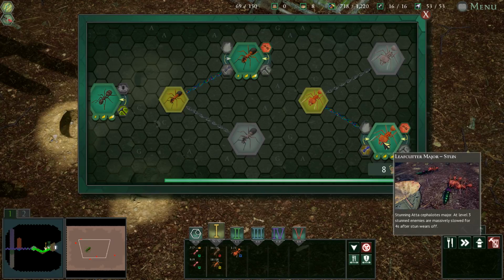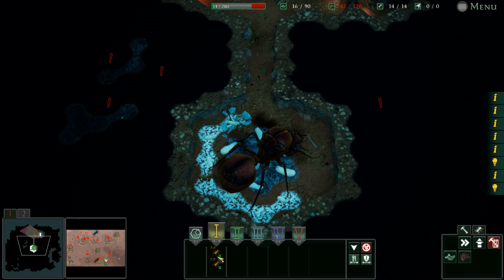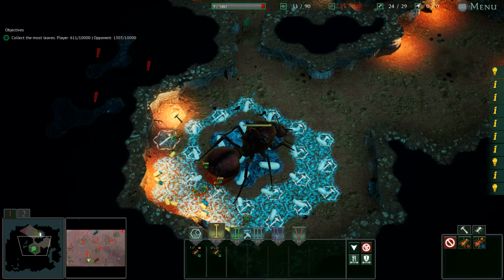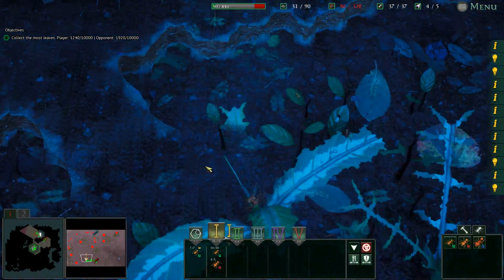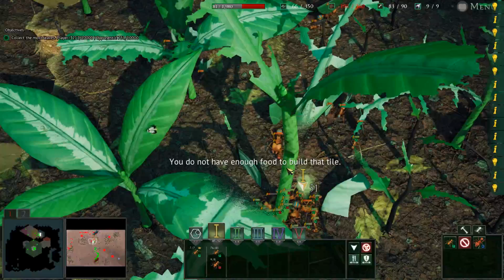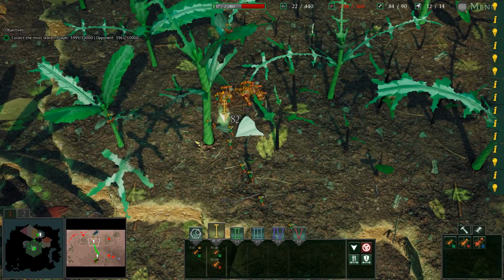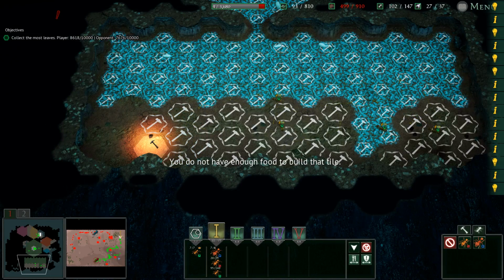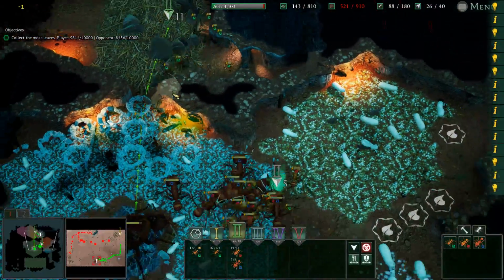Let's Play: Empires of the Undergrowth Leaf Cutter Update Mission 3.1 The Harvest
Welcome back to Empires of the Undergrowth! The Leaf Cutter patch has finally come and I got a chance to play a few days early! Here is my play through of the first mission The Harvest!

Special Shout out to Slug Disco Co-founder and Dev Liam for this amazing opportunity to play this early. It was challenging, Unique and I had a blast learning to play with the new type of ants.

Please check out Slug Disco's website to pick up this amazing game and join us on the forums to chat